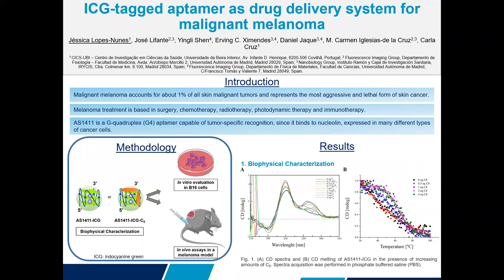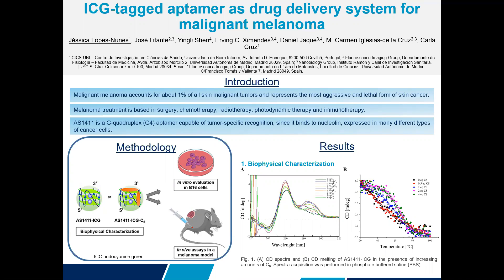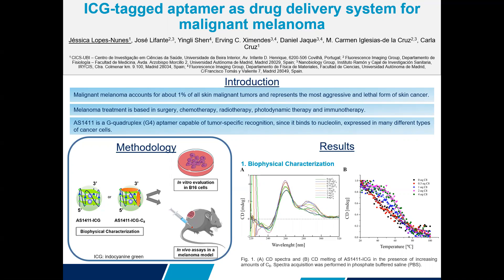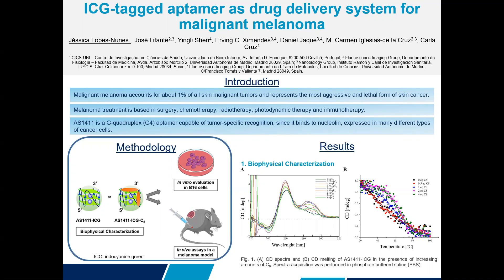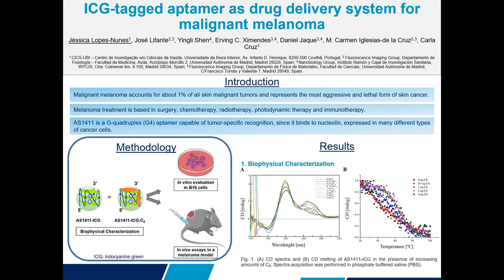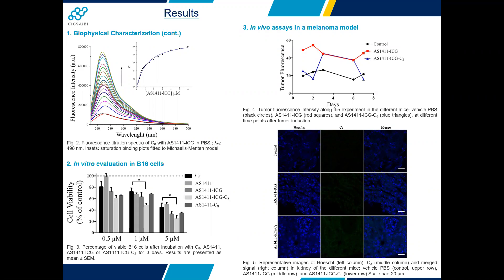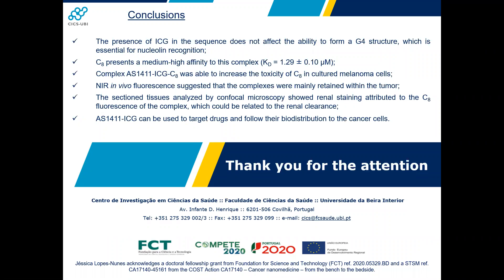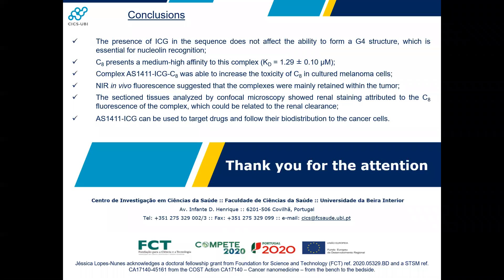ICG-tagged aptamer as drug delivery system for malignant melanoma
Video poster by Jéssica Lopes-Nunes presented at the Online Conference “Characterisation of nanomaterials towards safe and efficient nanodrugs” organized by NANO2CLINIC WG2 within the COST Action 17140 "Cancer nanomedicine: from the bench to the bedside" (June 22-23, 2021)